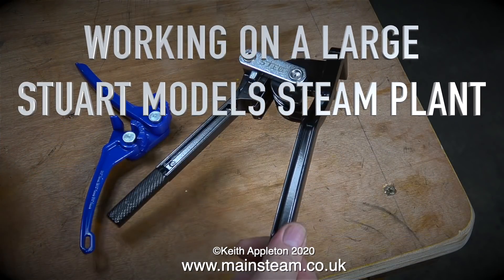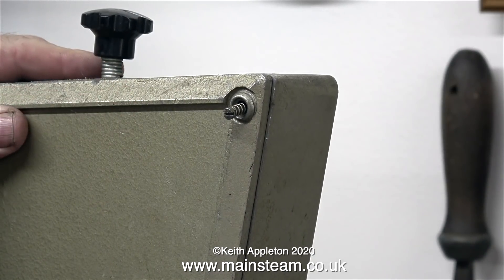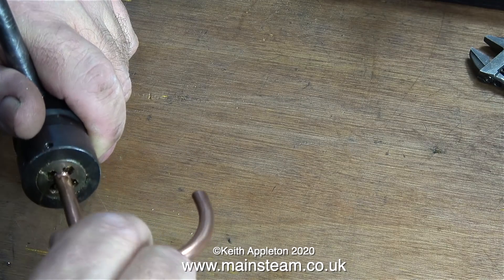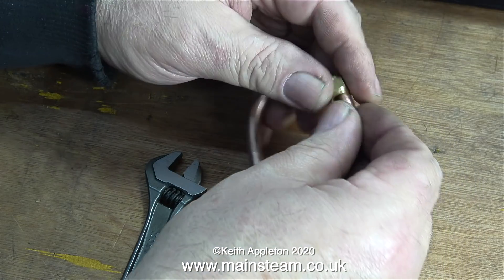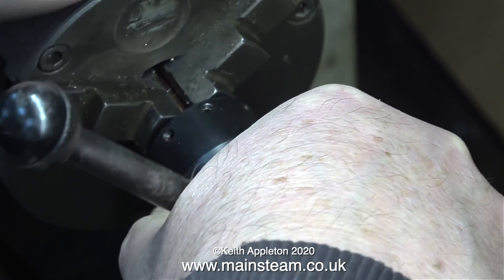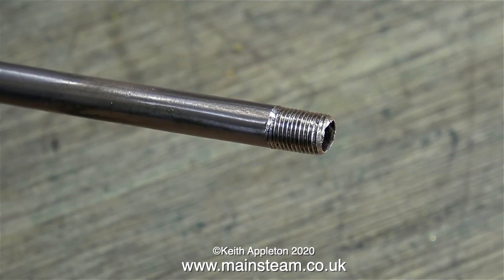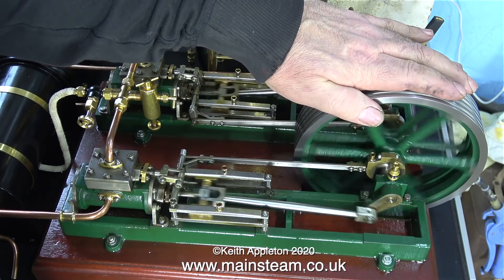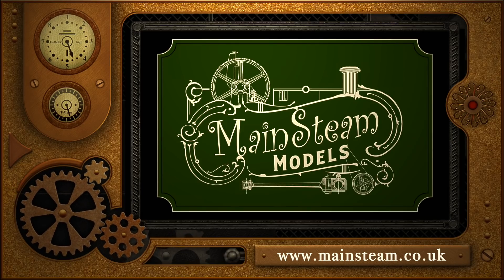WORKING ON A LARGE STUART MODELS STEAM PLANT - PART #18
Working On A Large Stuart Models Steam Plant - Part #18 - Making the new Exhaust Piping.